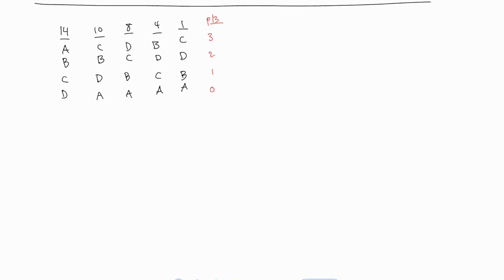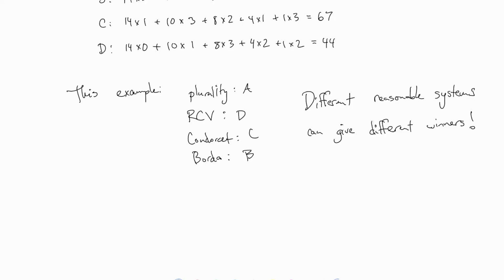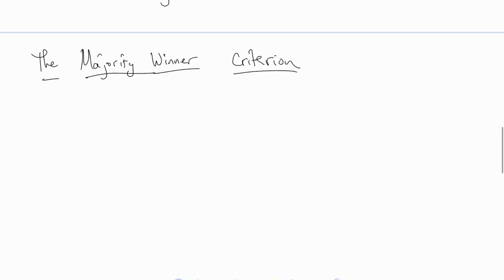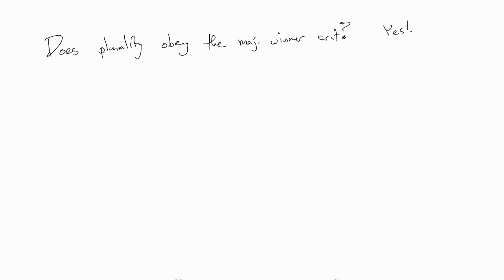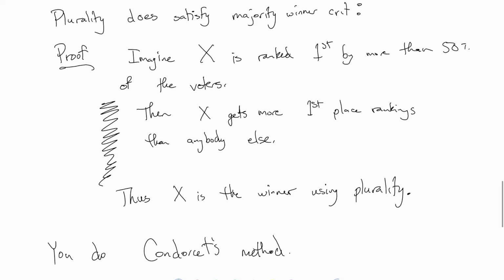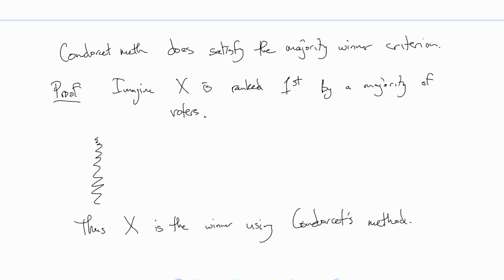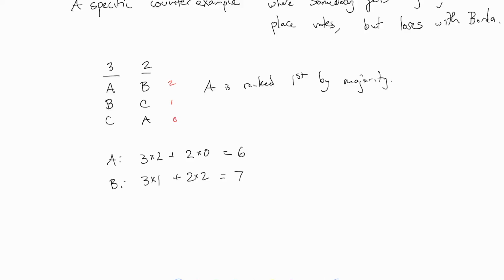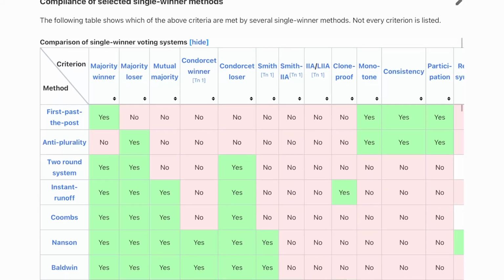Math Explorations, ep07: The majority winner criterion (Sep 16, 2025)